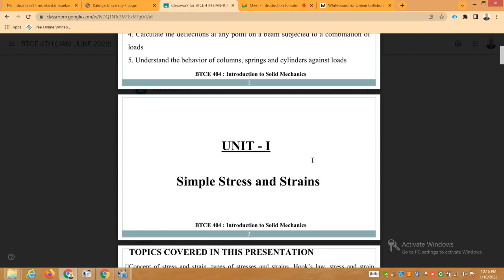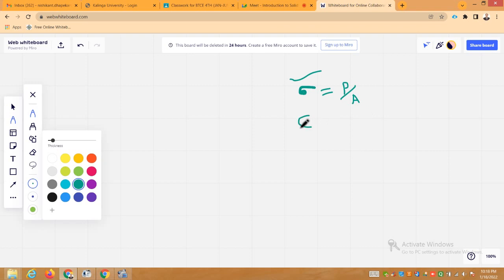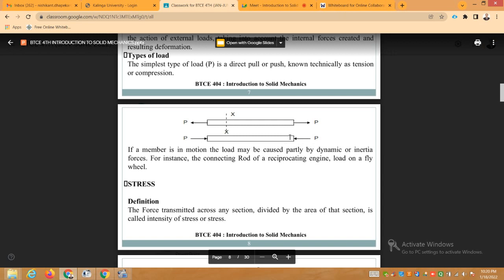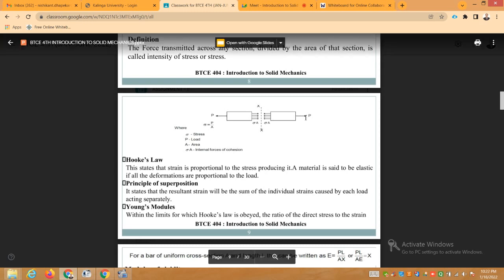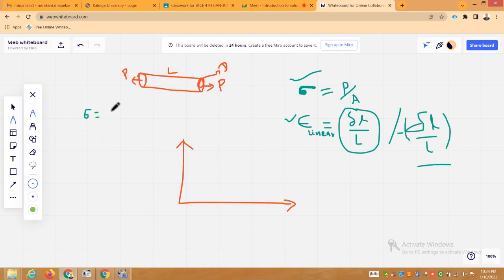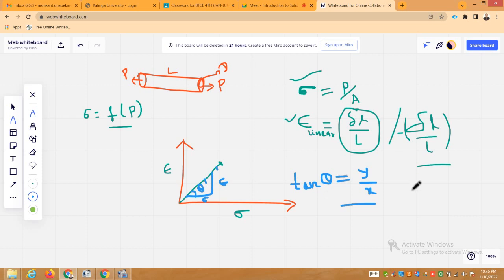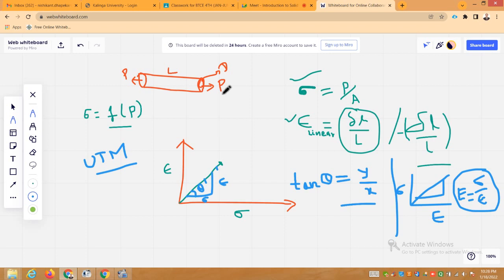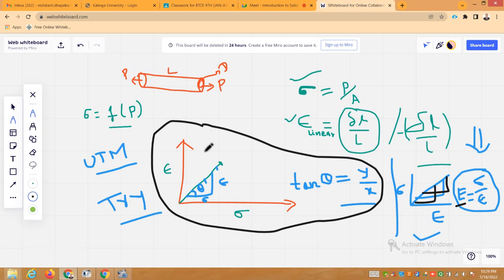ET10 : INTRODUCTION OF SOLID MECHANICS - STRENGTH OF MATERIALS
INTRODUCTION TO MECHANICS OF SOLIDS
INTRODUCTION TO STRENGTH OF MATERIALS
SOLID MECHANICS
ET 01 TO ET 07 MATRIX METHODS OF STRUCTURAL ANALYSIS
 ET 08 ...BUSINESS PLANS
 ET 09 ...RCC STRUCTURES
ET 10 …MECHANICS OF SOLIDS (INTRODUCTION)
RESEARCH CONSULTANCY
CIVIL ENGINEERING CONSULTANCY
SOFTWARE DEVELOPMENT
# TRAINING FOR GATE & OTHER COMPETETIVE EXAMS
VALUE EDUCATION & ENERGY HEALING